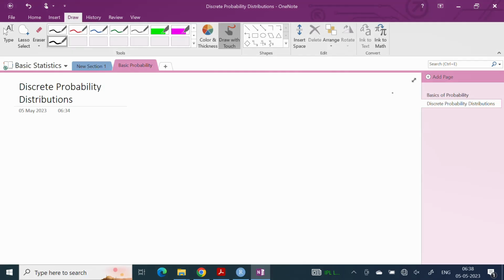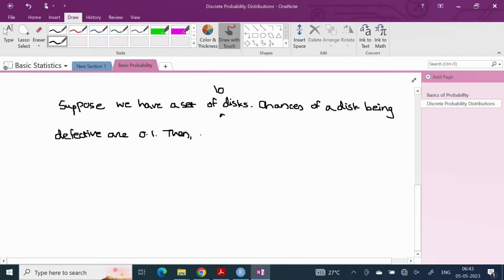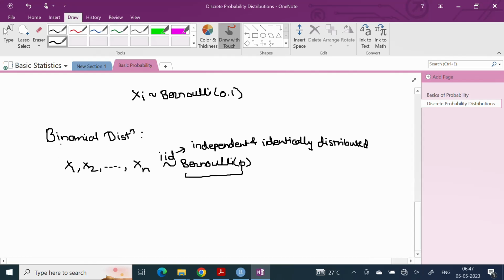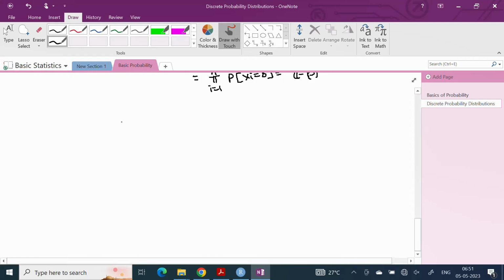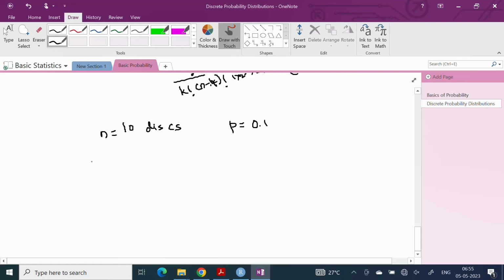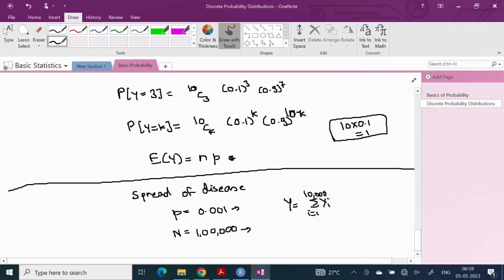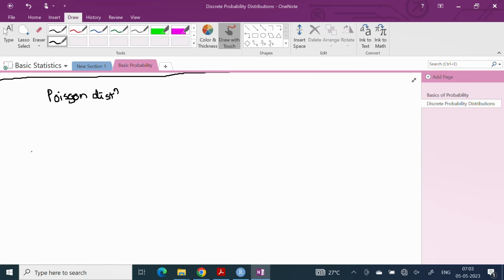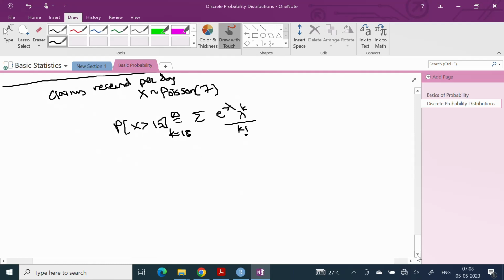Lecture ZO2 - Discrete Probability Distributions